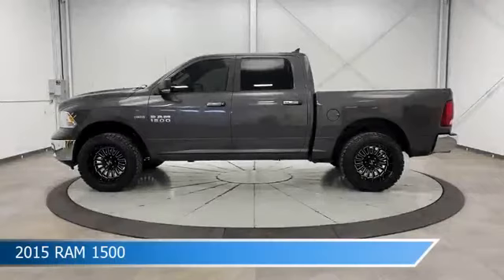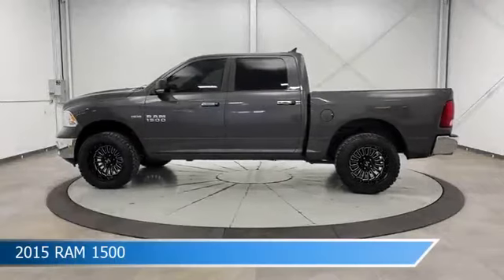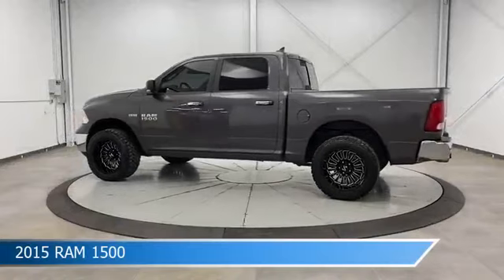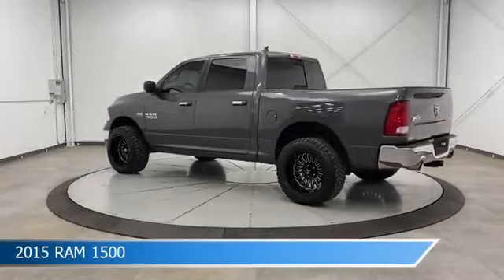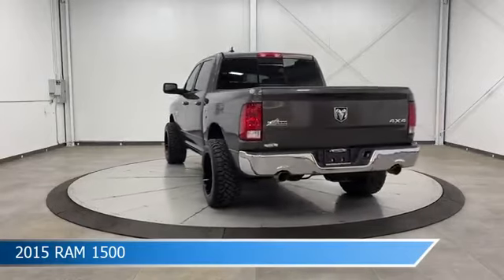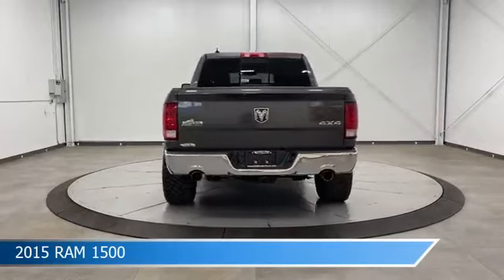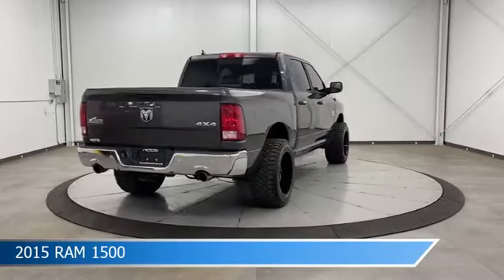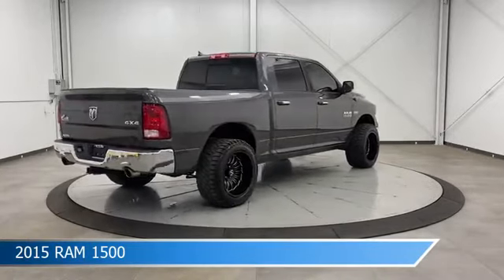2015 RAM 1500 CT-609913